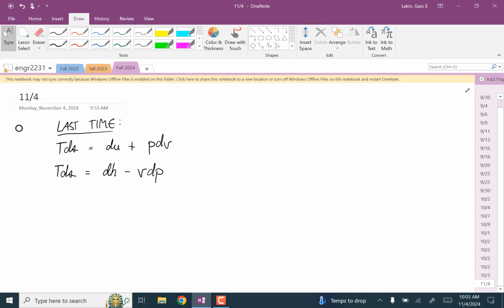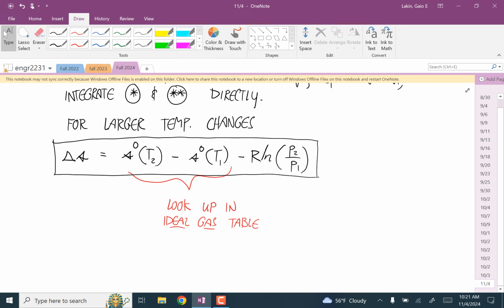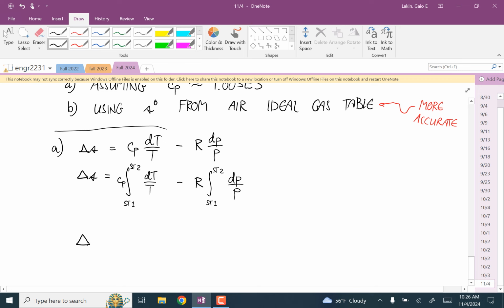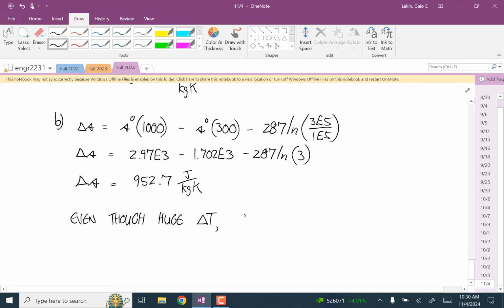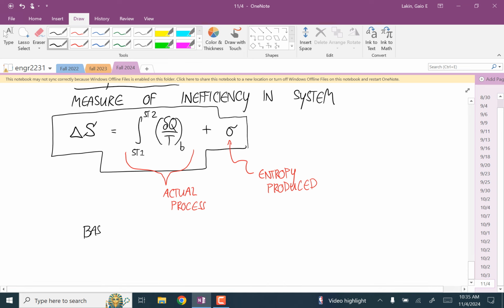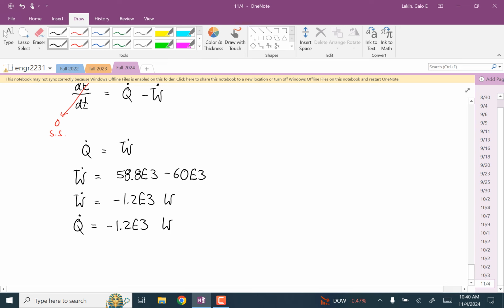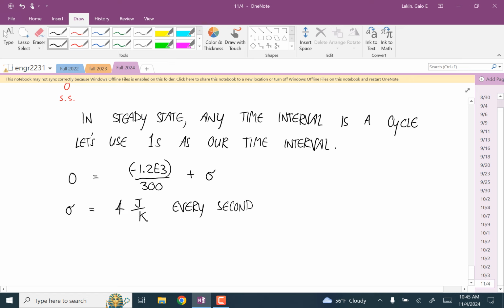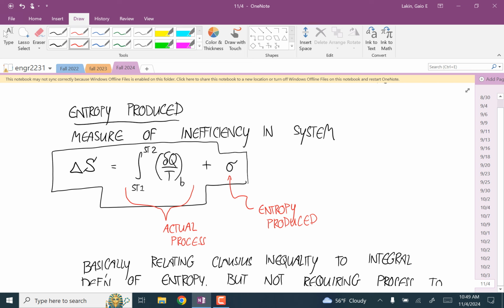Thermo: Monday, 11/4